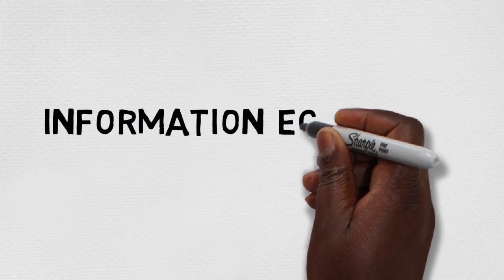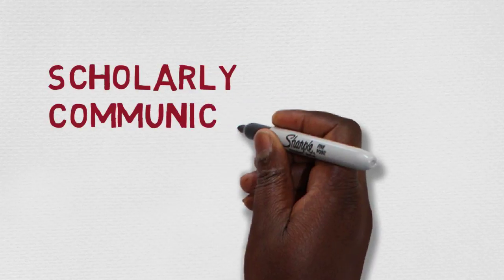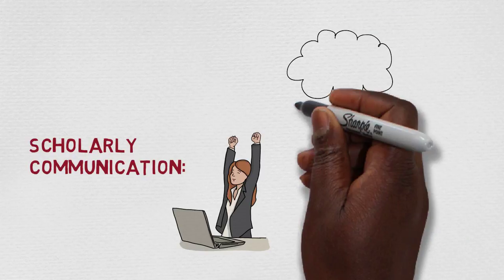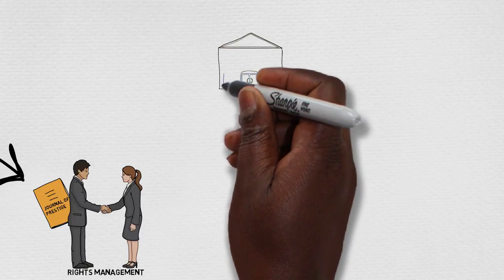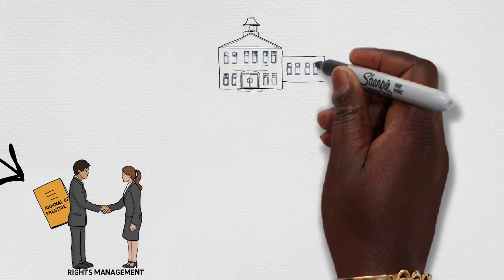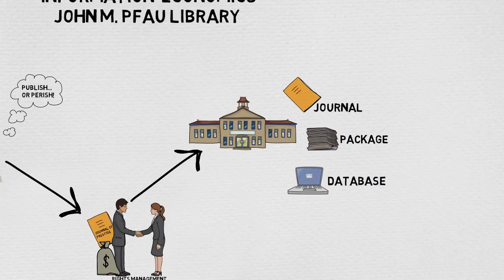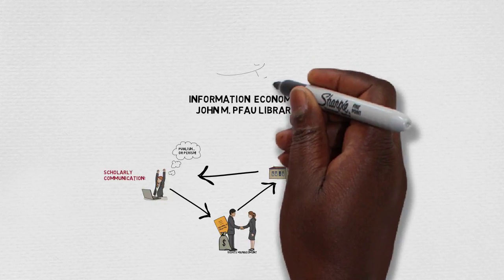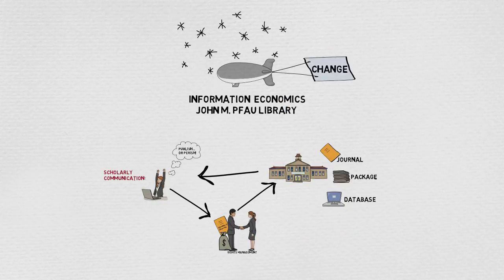Information Economics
This video outlines academic publishing models and describes the economics of scholarly information.